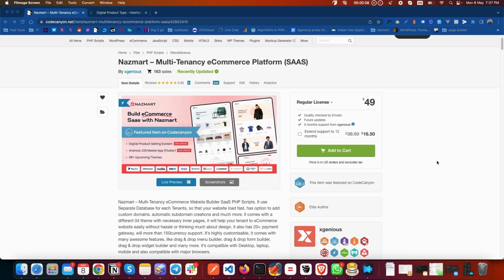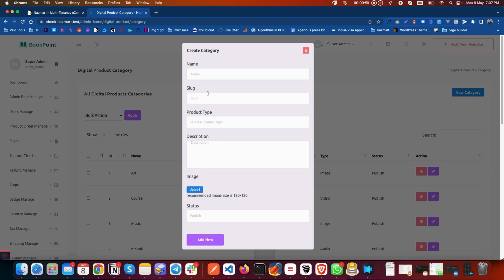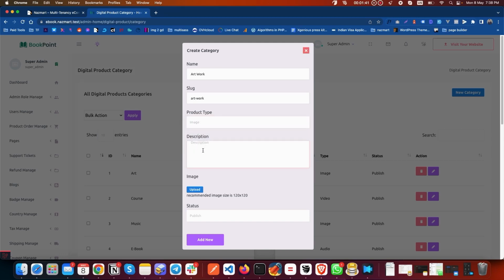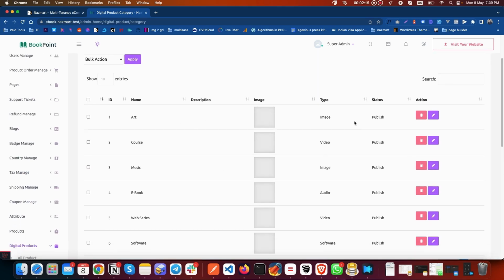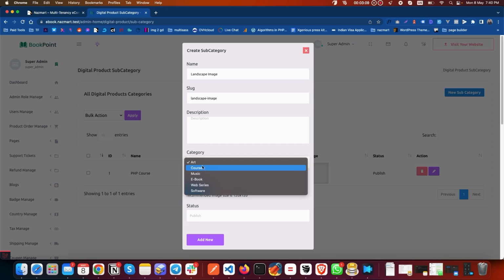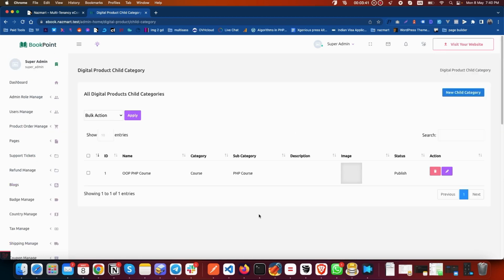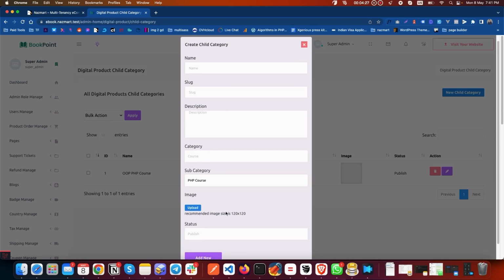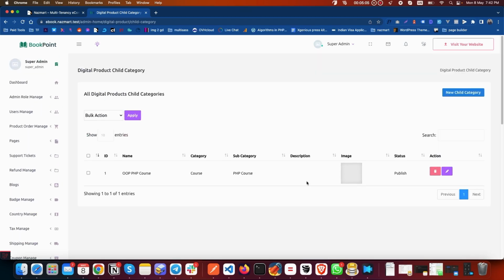How to create category, subcategory, child category in Nazmart eCommerce SaaS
Nazmart multi-tenancy eCommerce platform (SaaS) is the best platform to create an eCommerce website. You can sell both digital and physical products.

In this tutorial, we will show you how to create a category, subcategory, and child categories in Nazmart.